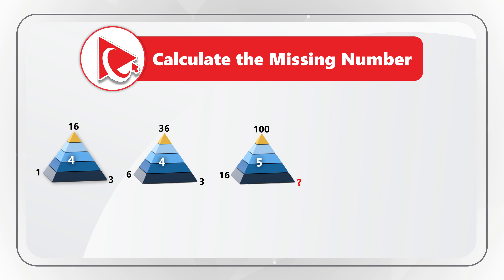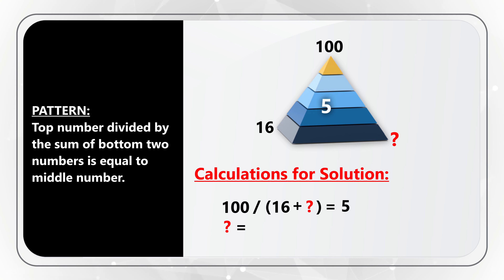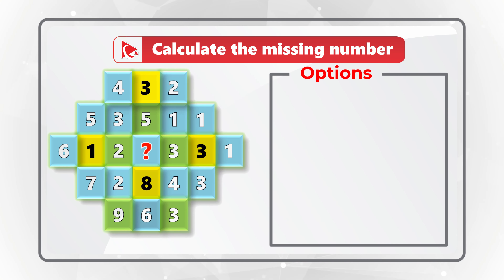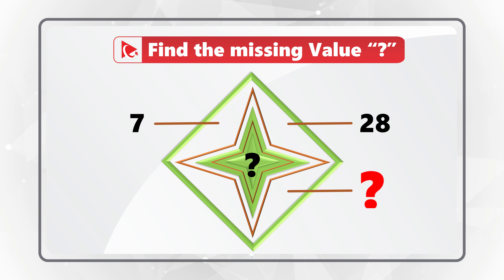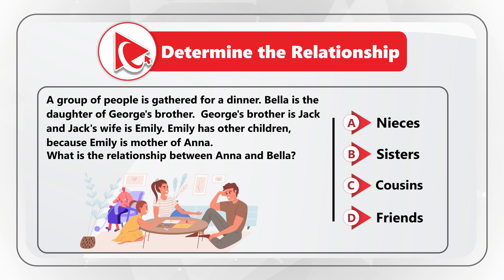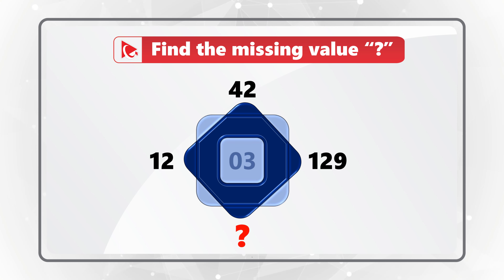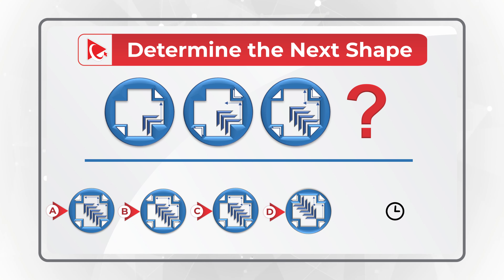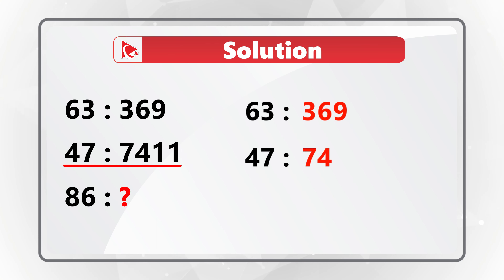Wikimedia Foundation Assessment Test Questions and Answers!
The Wikimedia Foundation, which is one of the top places to work for, is an United States based nonprofit organization headquartered in San Francisco.

Very frequently Wikimedia Foundation would like to test job candidates before hiring and uses Aptitude Assessment Test to determine candidate’s fit for the position as part of the employment process. Learn how to get ready for Assessment Test that you might encounter as part of employment process. In this tutorial you will learn typical assessment exercises, asked during interview assessment test.